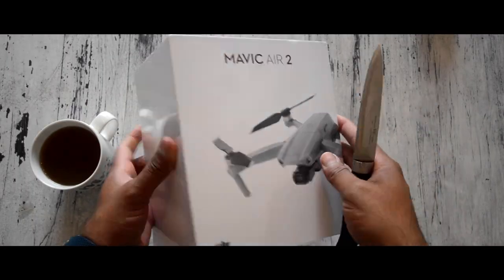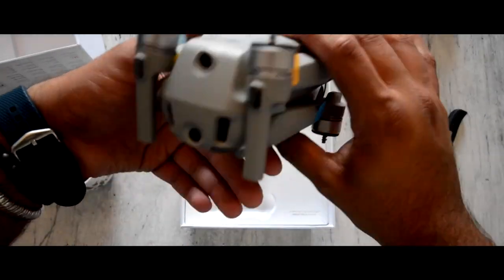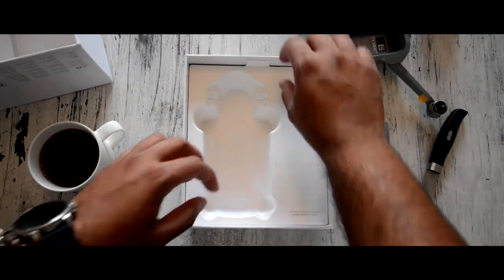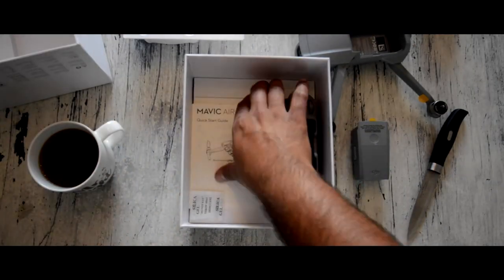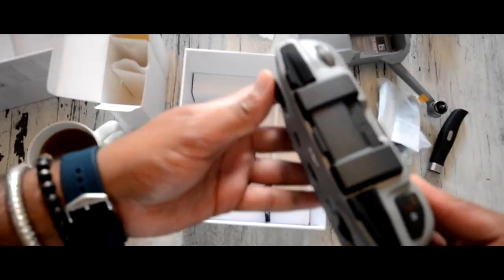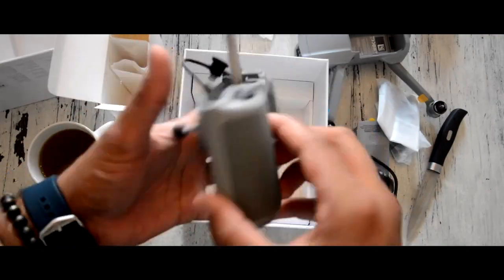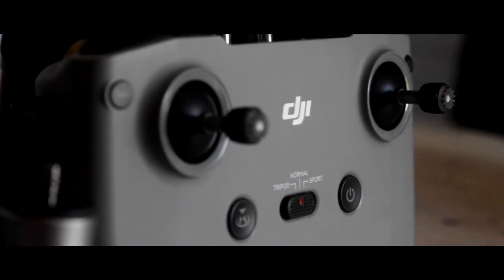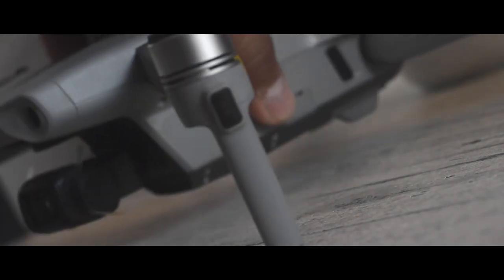DJI Mavic Air 2 | Unboxing and How to buy for less!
We're unboxing the brand new DJI Mavic Air 2!

Link for the drone

Take full advantage while it lasts drone lovers!

Music Credit
Scandinavianz - Vacation (Popular Vlog Song)
Please do follow the above! Absolutely awesome music for your youtube videos.

Stay Safe while flying! And have a happy day 